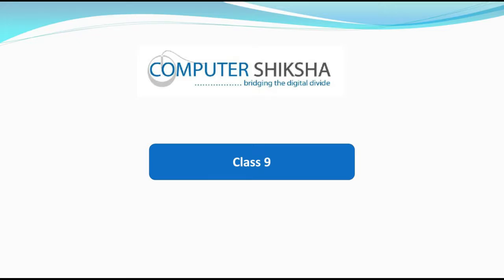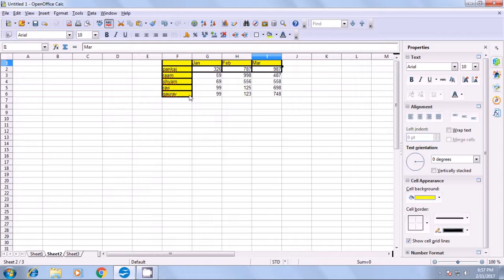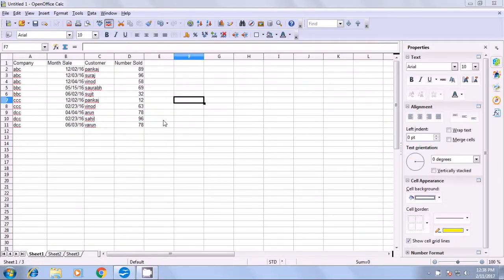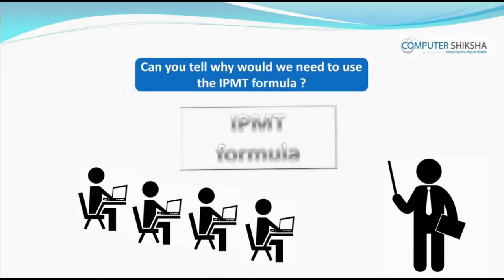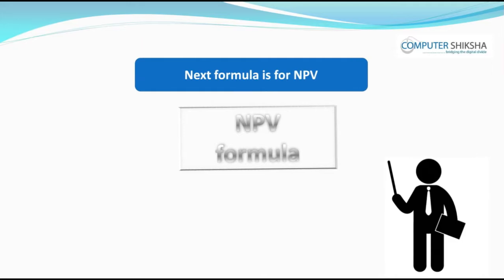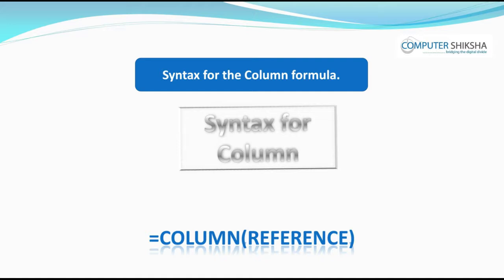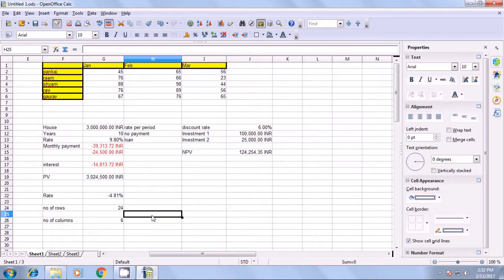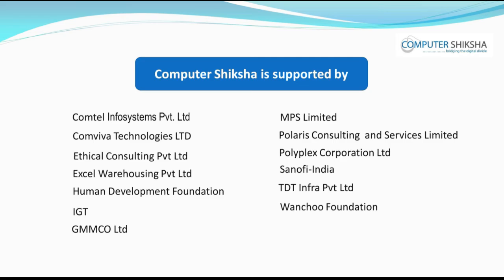Class 9 Open Office Calc 2 - Learn computers - Computer Education Online & Free (In English)